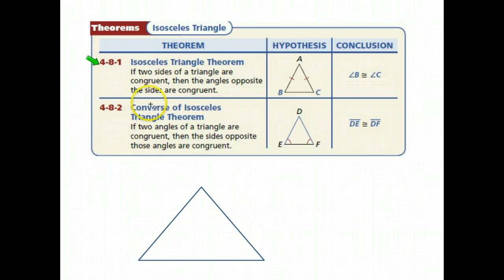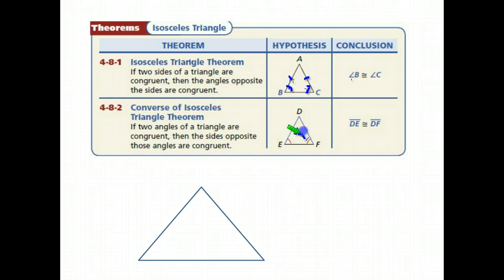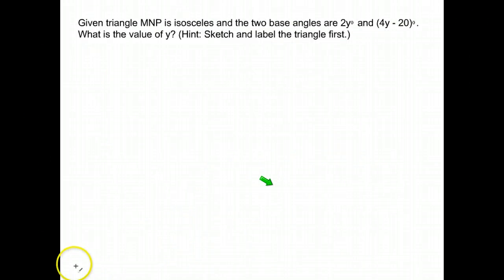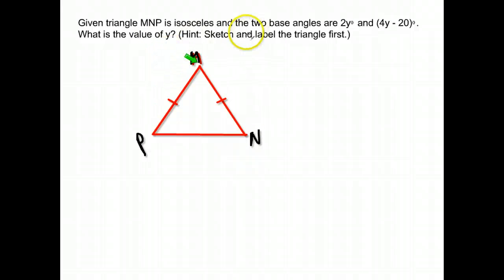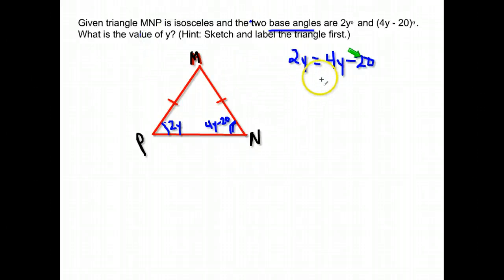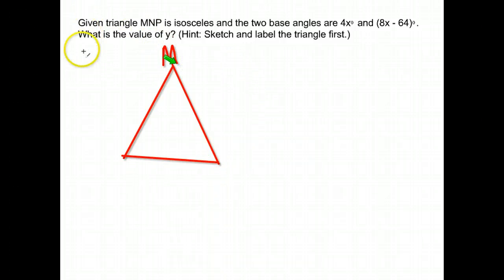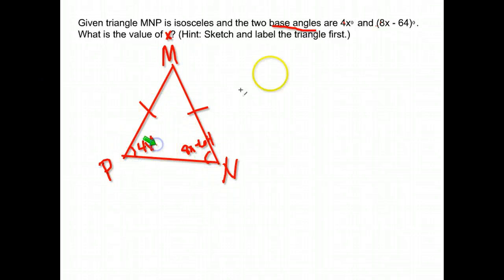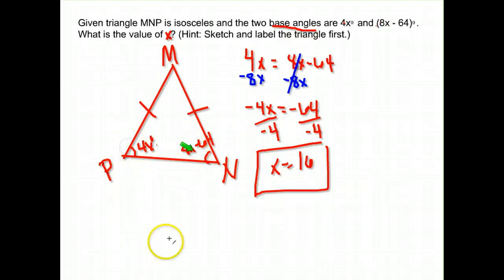Geo A lesson 23 isosceles triangle converse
geo A